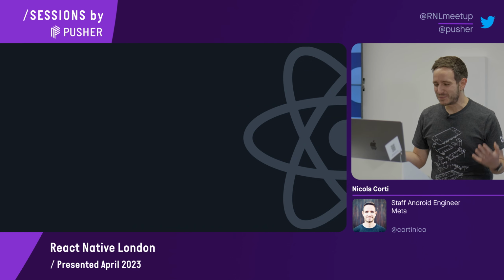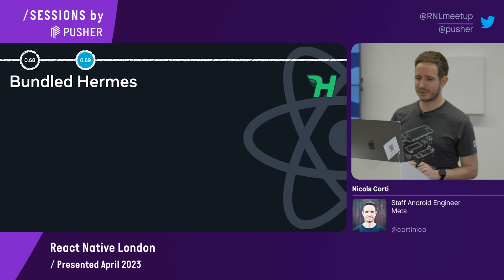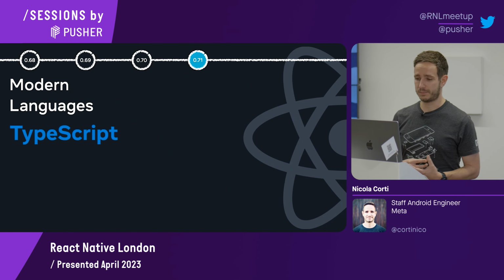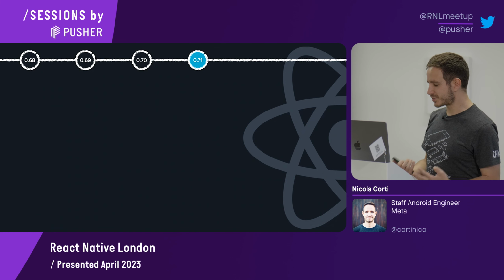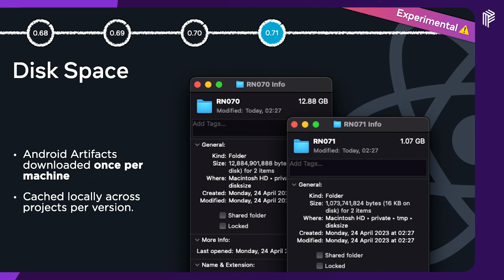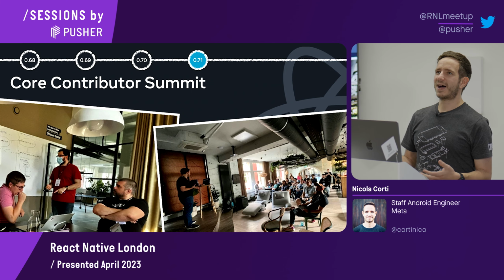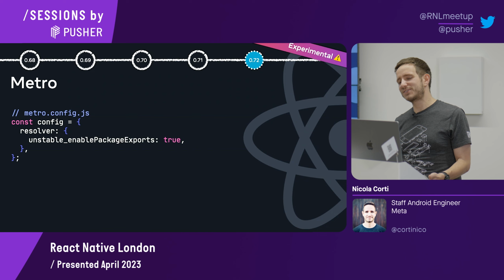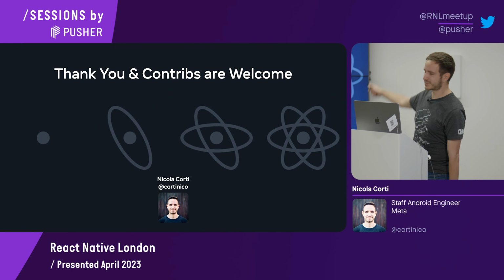React Native: How we evolved in 2022 - Nicola Corti - RNL - April 2023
Nicola Corti: 22 - A year in Review for React Native

2022, what a year it was!

Over the last year we had the opportunity to ship 4 releases, with highly requested features and changes that bring innovation to our framework. We’re going to walk through crucial changes such as the New Architecture, Hermes, TypeScript and much more.

But our changes go beyond just technical. This year we had the opportunity to see so much engagement from the community with contributions that ended up shaping the future of our ecosystem.
Join me in this talk as I walk you through how we evolved in 2022, both as a framework and as a community.

[00:00:00] Introduction
[00:00:59] The New Architecture
[00:04:03] React Native 0.69
[00:05:50] 0.70 Hermese as Default
[00:06:53] Modern Languages
[00:07:51] RN 0.71
[00:09:28] Web Props
[00:10:54] Flexox Gap
[00:12:32] Build Speed
[00:14:52] Disk Space
[00:16:18] Template CleanUp
[00:18:51] Core Contributor Summit
[00:20:01] RFC
[00:21:04] RN 0.72
[00:22:32] Metro
[00:24:21] New Arch Interop
[00:25:57] Wrap Up
[00:27:28] Q&A

In this YouTube video, we have a summary of the 2022 React Native session. The speaker talks about the new architecture, updates, and improvements in React Native. They discuss React Native versions 0.68, 0.69, and 0.70, highlighting features like the new architecture being experimental, Reacting, bundled Hermes, and Hermes as the default JavaScript engine. They also mention updates on modern languages, including Kotlin and TypeScript support. Additionally, they cover React Native versions 0.71 and improvements such as TypeScript as the default app template, web-inspired props, Flexbox gap, and build speed enhancements. If you're interested in learning about the latest developments in React Native, this video is for you!